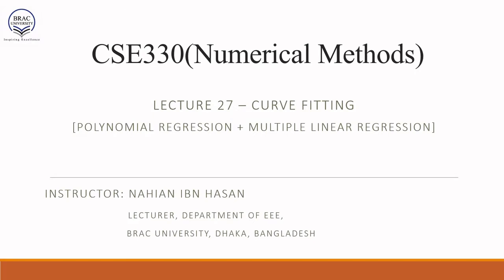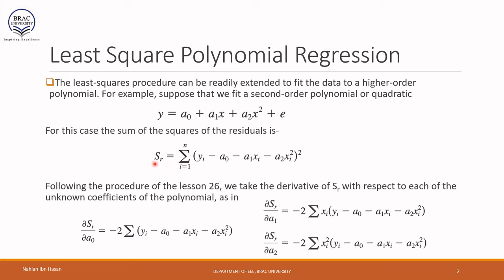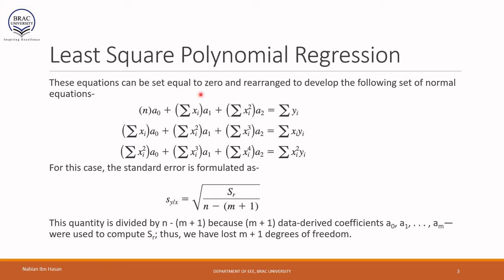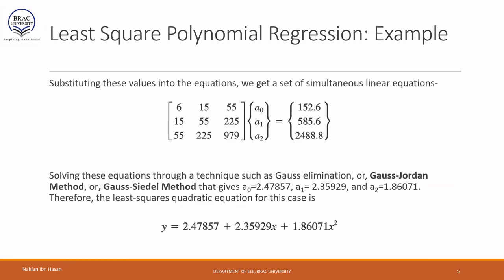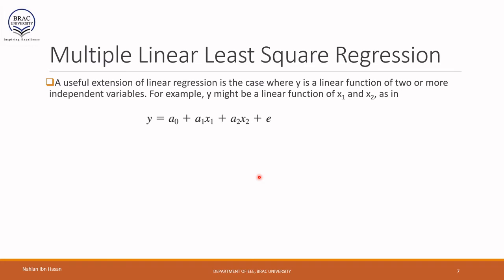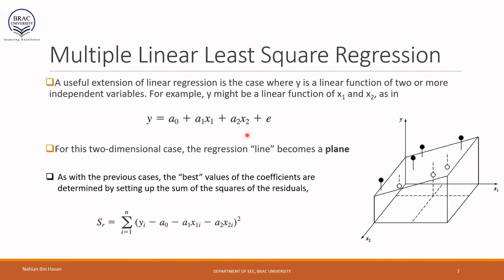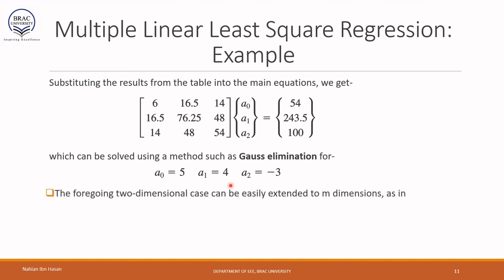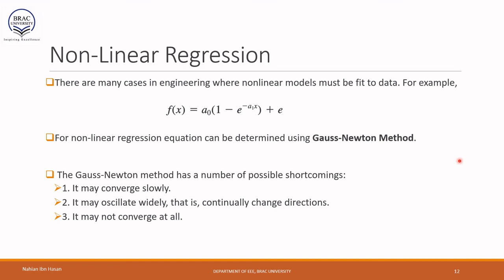Lecture 27 Plynomial and Multiple Linear Regression